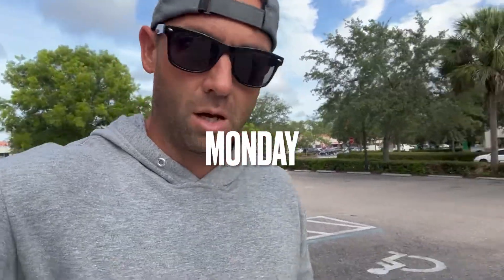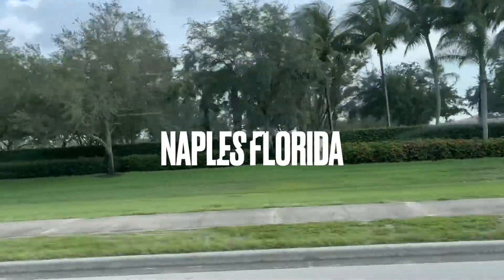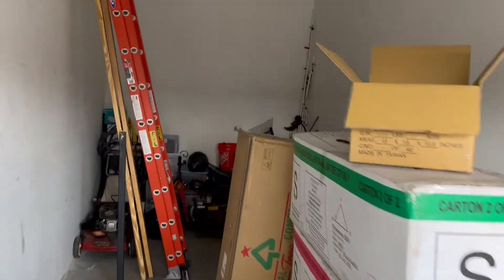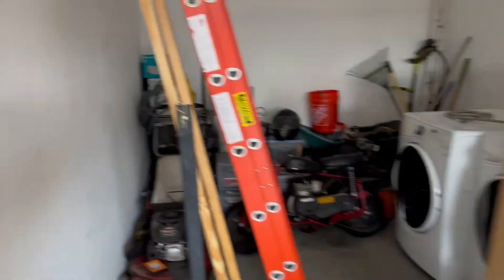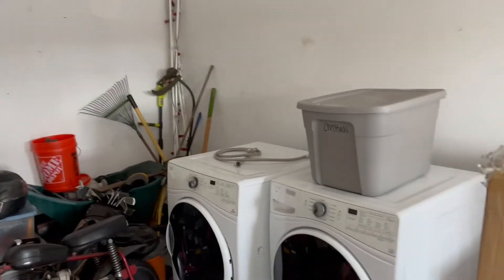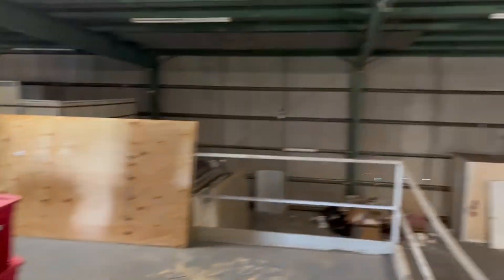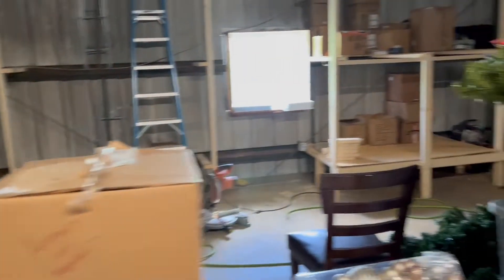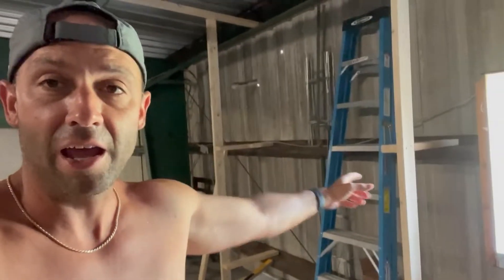I got a NEW warehouse!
Today I take you to our new warehouse.  Also some honest truth about how business is going and what it takes to own a business.  There are some goods and bads and we talk about it.